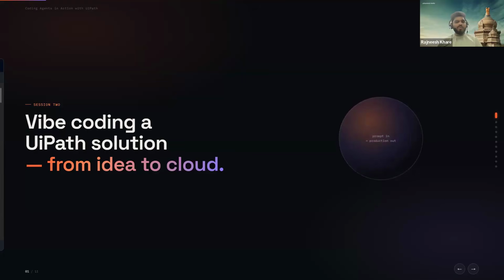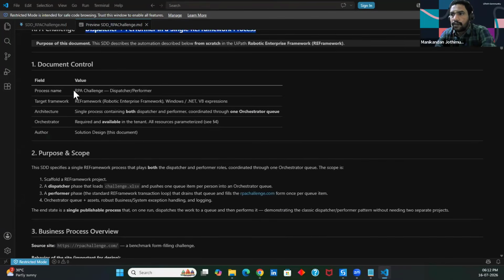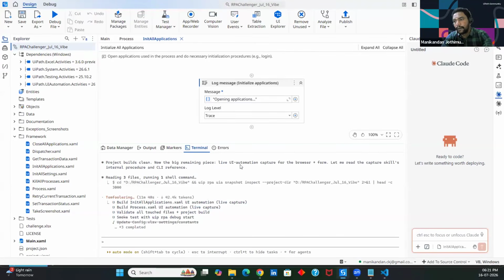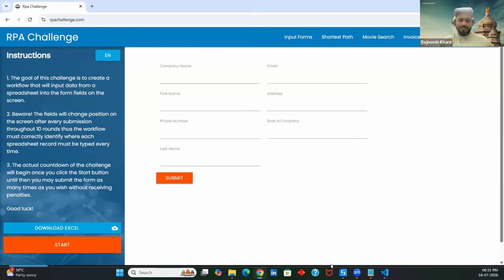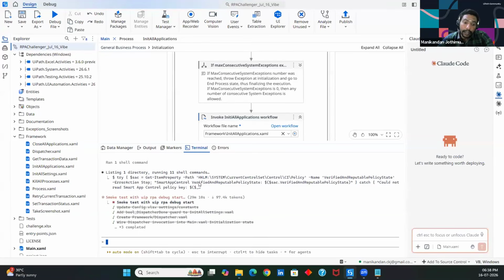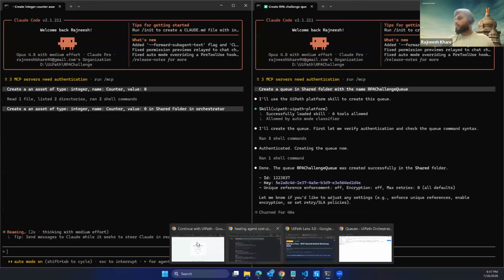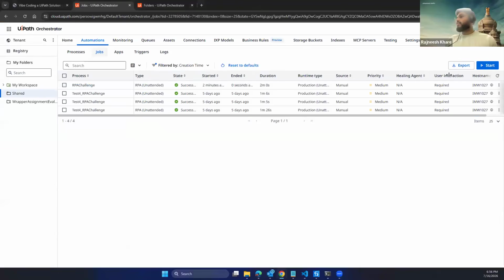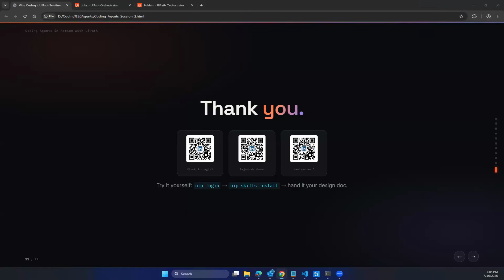Vibe Coding a UiPath Solution From Idea to Cloud